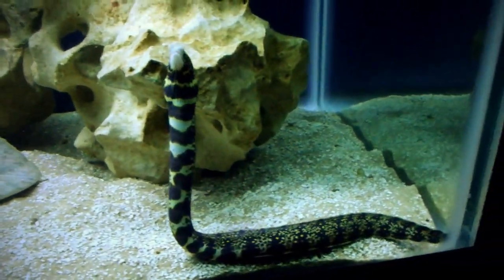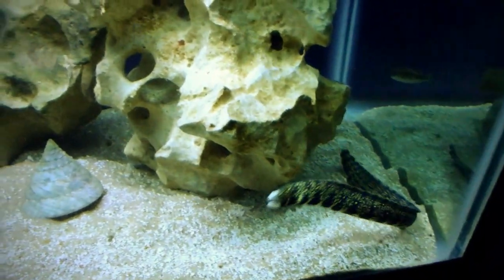Fish Profile: Snowflake Eel Care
I'm back with another fish profile but this time on Evy my gorgeous snowflake eel.

Like the music? Find it here